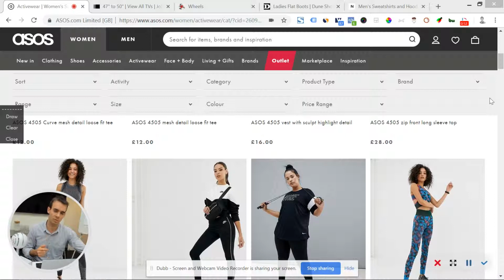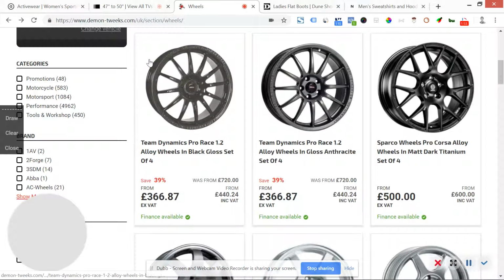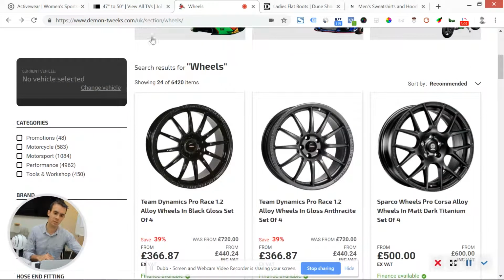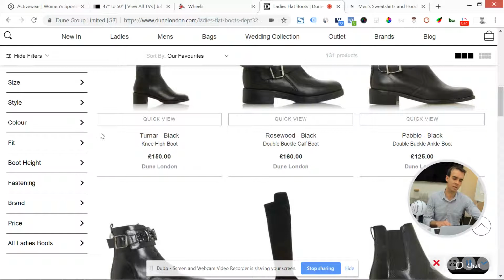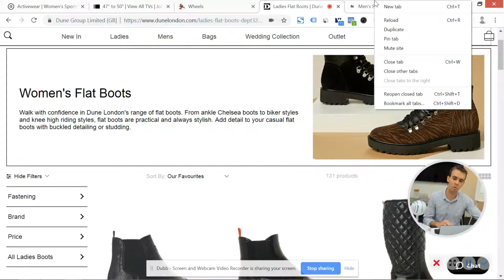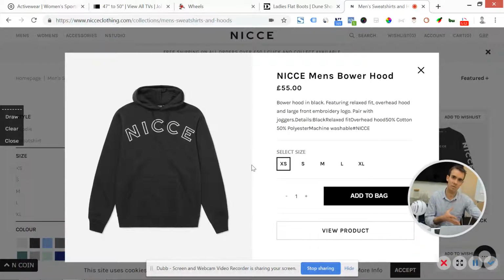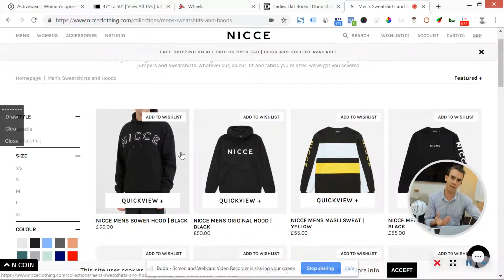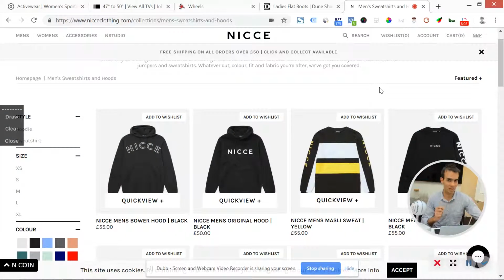How to avoid common UX pitfalls on Product List Pages for ecommerce websites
Are Product List Pages too early in the user journey to affect your ecommerce conversion rate? Absolutely not!

Learn some of the most common pitfalls ecommerce companies STILL make in 2019. Not sure what is a Product List Page? Watch this!

Most people don't realise how important product findability is to monetising your ecommerce website. It's crucial that you encourage users to explore and find your products, especially if you have a large inventory.

Good filtering is the cornerstone of successful Product List Page. This video highlights some common pitfalls. I don't go into technicalities (e.g. handling page refreshes, etc.) - this video focuses on the user interface and what your customer actually SEES.

Remember, the major KPI's for your Product List Pages are:

1. Number Of Product Detail Page views
2. Add To Basket rate

Use those two metrics to benchmark and measure your performance of your Product List Pages. Your conversion rates will increase, and profit levels with it.